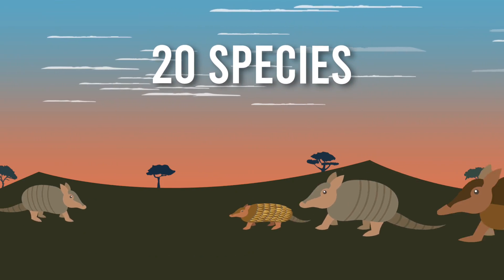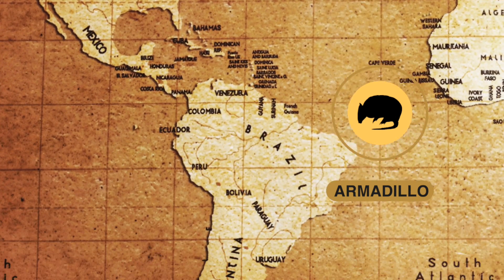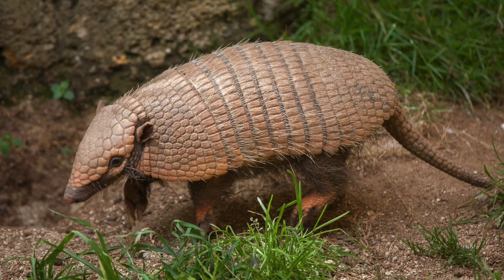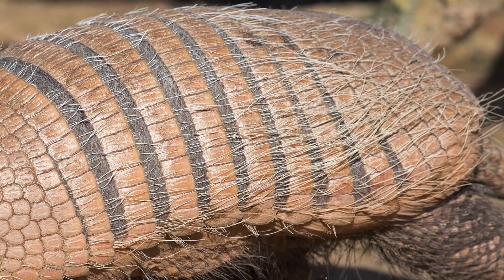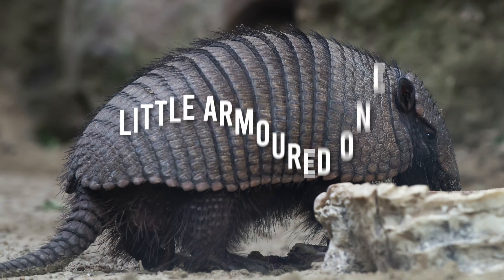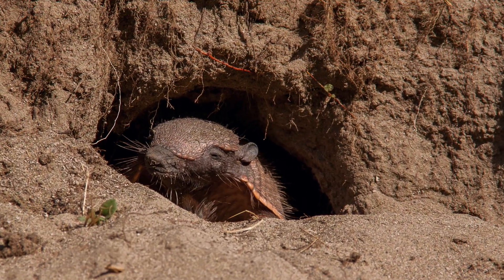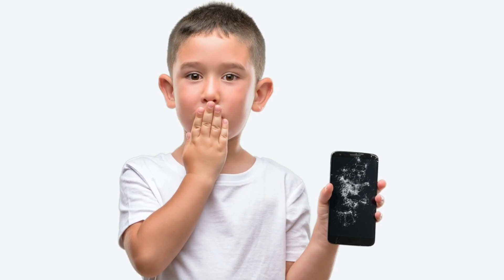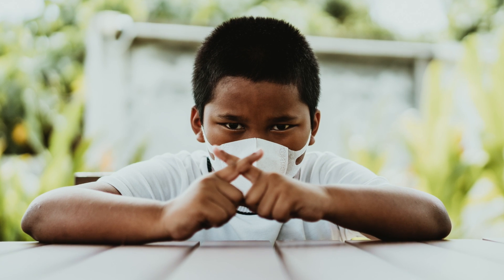Skyler and the armadillo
Skyler helps the children know that God helps them resist temptation.

Matthew 26.41